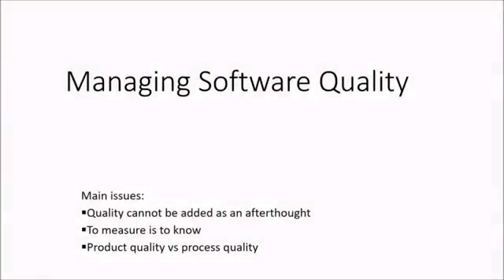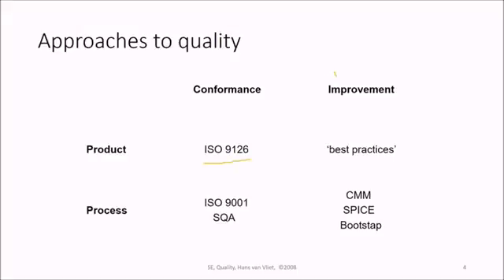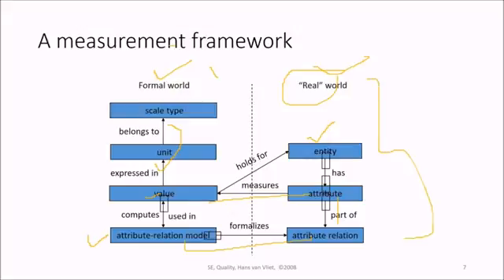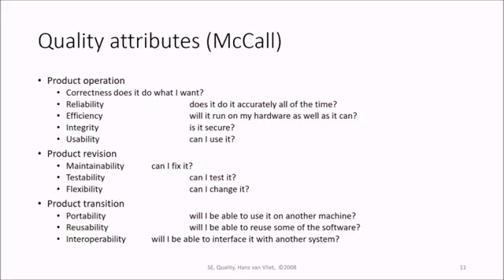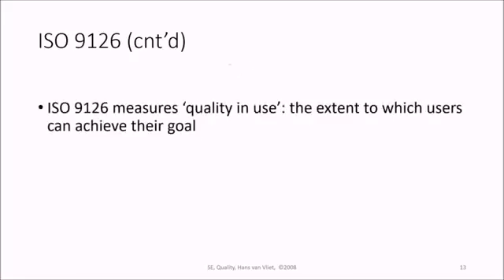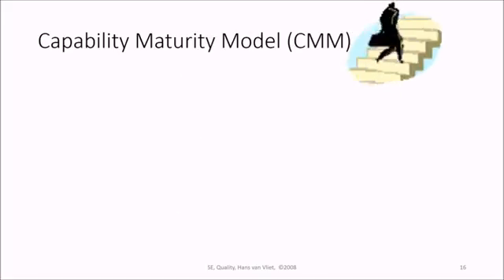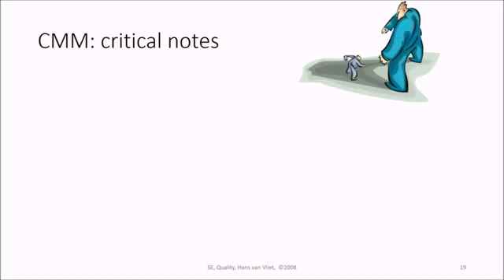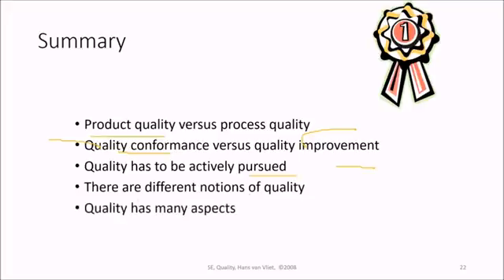6 Software Engineering Managing Software Quality